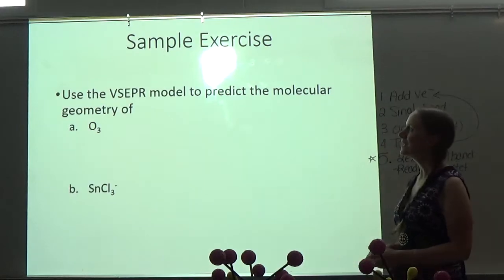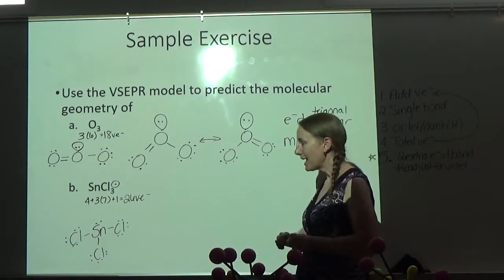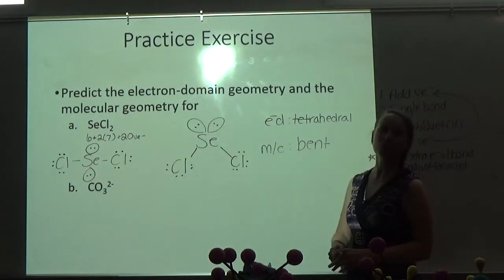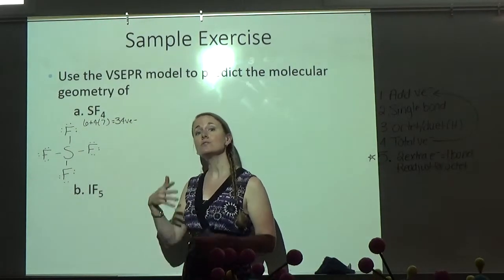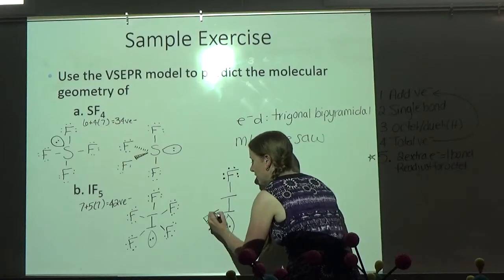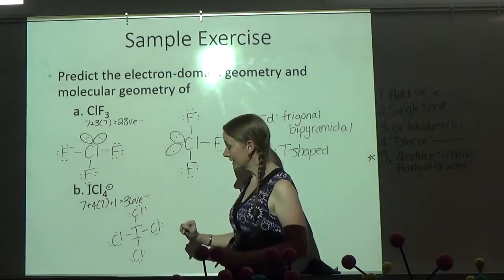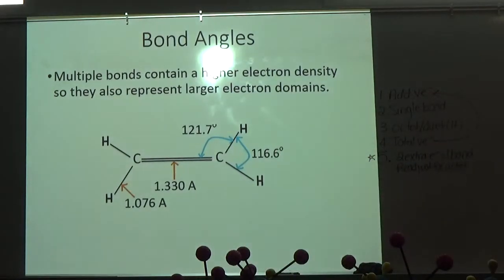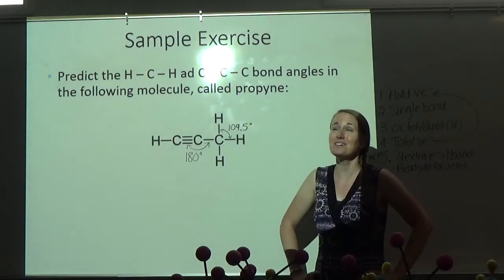Honors Chemistry Section 8.3 Lesson Video Part 3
This LONG video covers electron domain and molecular shapes using VSEPR theory. I show how to draw the 3-D Lewis structures and determine the shape and the bond angles.